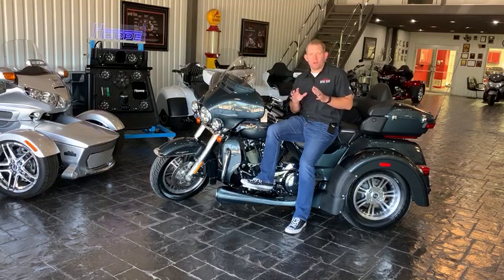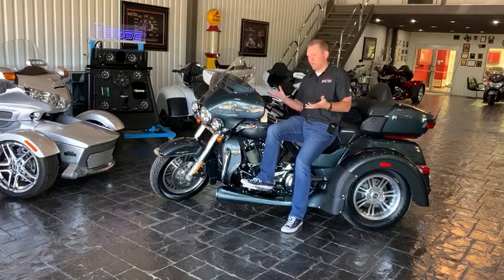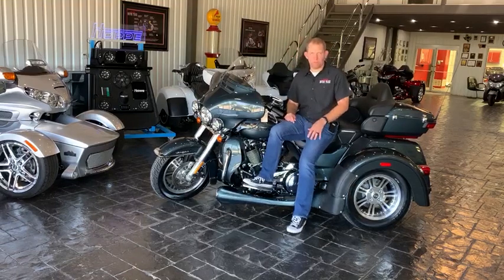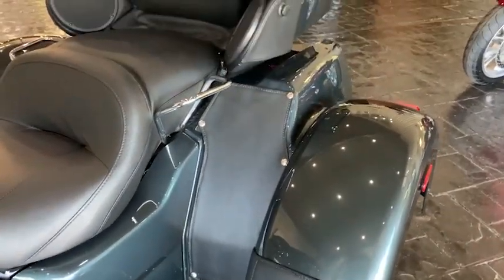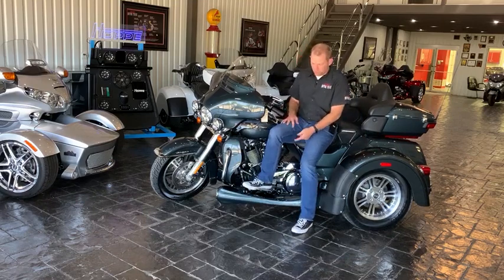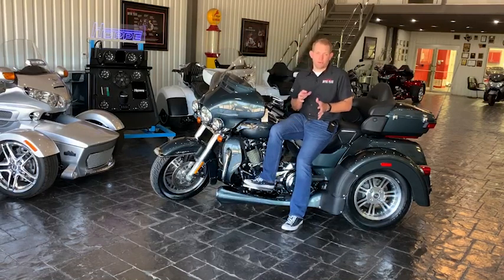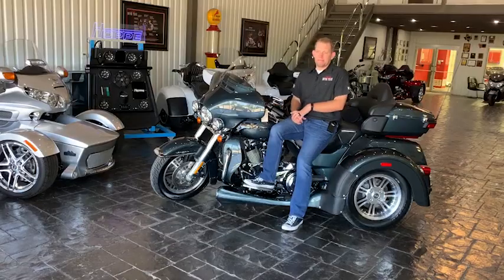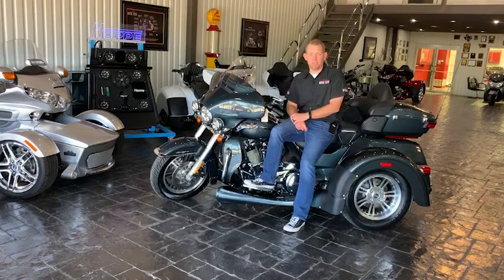MOTOR TRIKE | Accessories for Tri Glide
Motor Trike, Inc. has been manufacturing conversions that transform two-wheeled motorcycles into three-wheeled trikes for over 26 years. Located in Troup, Texas, Motor Trike is the nation’s leading trike conversion manufacturer. They specialize in converting Honda, Harley Davidson, Victory, Kawasaki, Triumph, Yamaha, Suzuki, and Indian motorcycles into trikes that you would be proud to ride. Motor Trike products are developed in-house by an exceptional team of engineers with vast knowledge and experience in suspension and chassis design. With a network of over 250 dealers, It’s easy to enjoy a tradition of quality and a lifetime of fun!